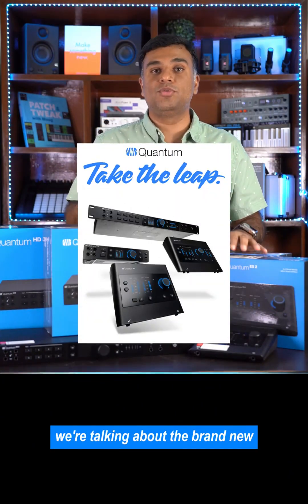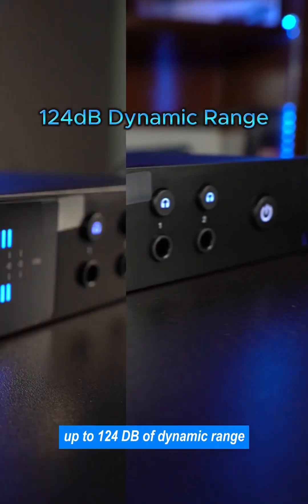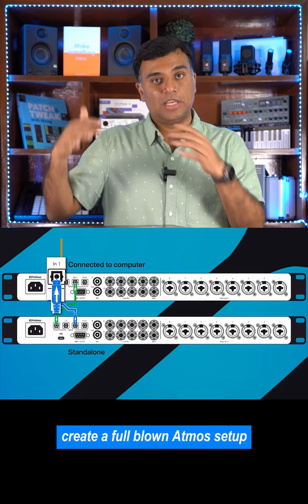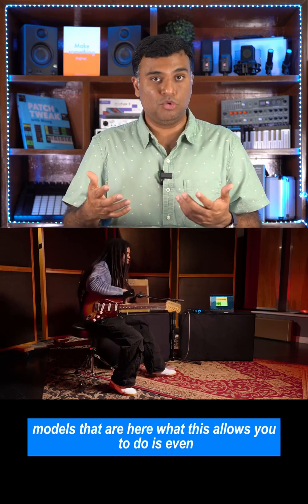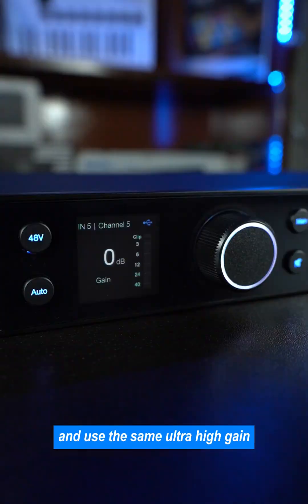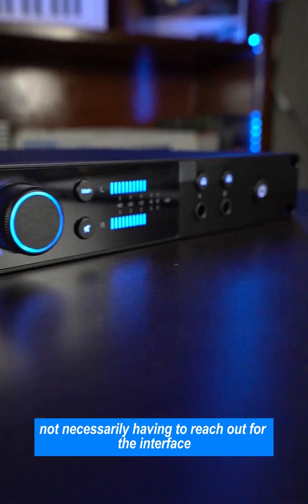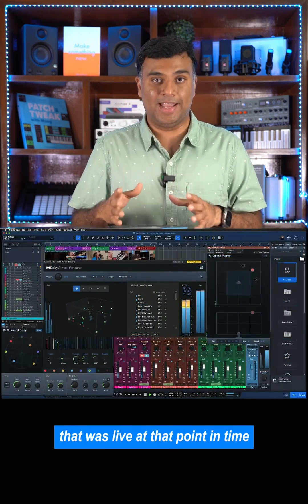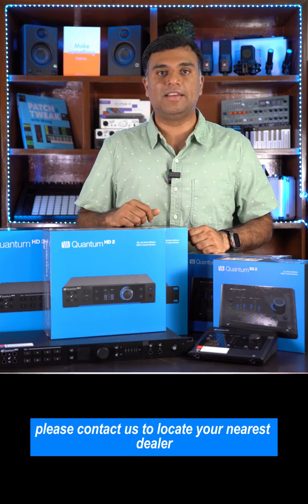CreateWithPreSonus | NEW PreSonus Quantum HD 2 and HD 8 Audio Interfaces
The new @fenderstudio Quantum HD 2 and HD 8 audio interfaces empower creators with high-quality audio production boasting newly-redesigned MAX-HD preamps, class-leading converters, and instrument inputs co-developed with industry-leading experts at Fender®.